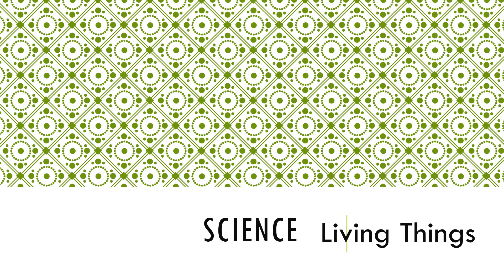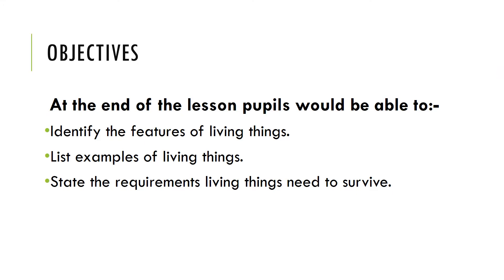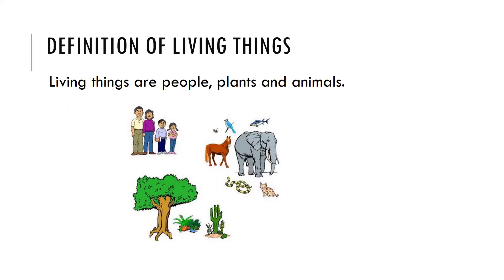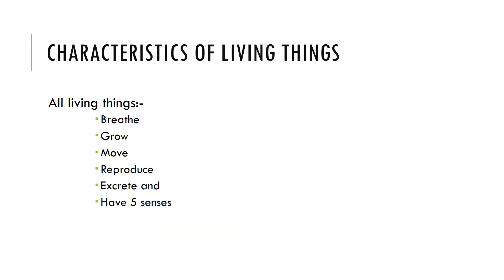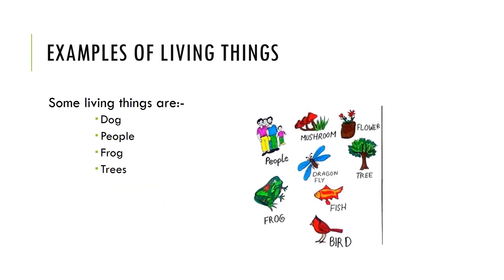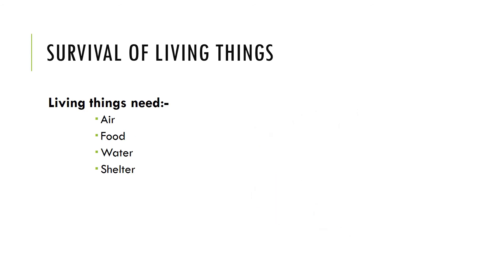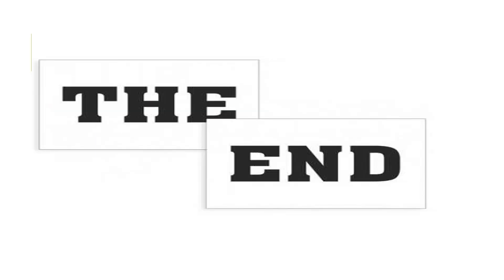Living Things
This is a short presentation on living things in our environment